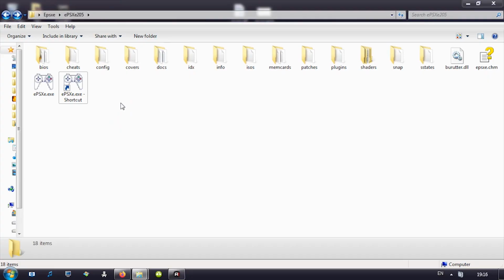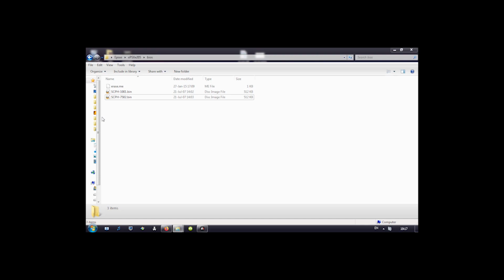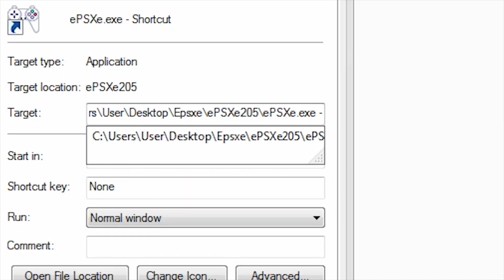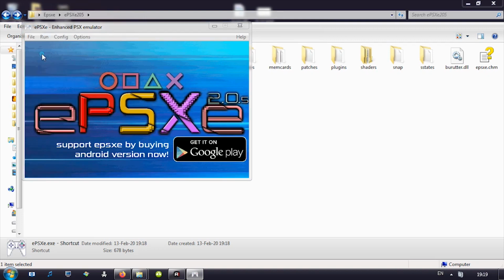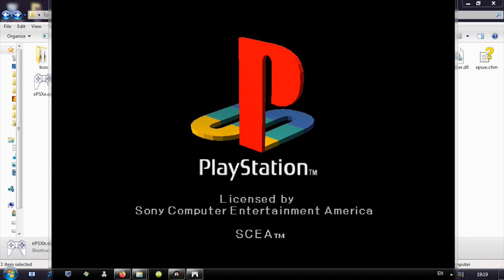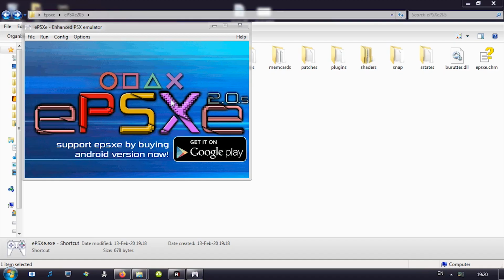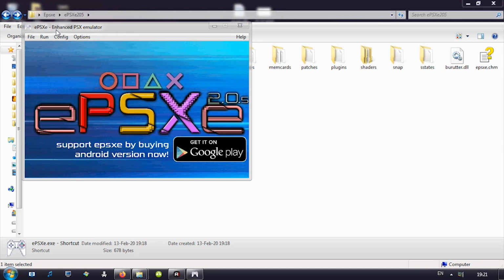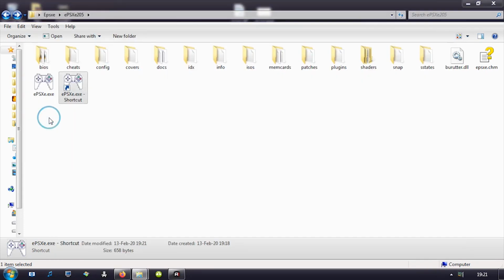ePSXe 2.0.5 - Bios/Boot screen (Intro before game)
Showing you how to have boot/bios/intro(fix too) screen play before game starts, the original startup intro screen from original PS One(PSX) when loading games.

CODE :
-slowboot
👍 𝙎𝙐𝙋𝙋𝙊𝙍𝙏 :
• 𝐘𝐨𝐮 𝐜𝐚𝐧 𝐡𝐞𝐥𝐩 𝐦𝐞 𝐨𝐮𝐭 𝐛𝐲 𝐝𝐢𝐬𝐚𝐛𝐥𝐢𝐧𝐠 𝐚𝐝 𝐛𝐥𝐨𝐜𝐤𝐞𝐫(𝐈 𝐝𝐨𝐧'𝐭 𝐫𝐮𝐧 𝐚𝐧𝐧𝐨𝐲𝐢𝐧𝐠 𝐚𝐝𝐬, 𝐈 𝐩𝐫𝐨𝐦𝐢𝐬𝐞)
Thanks ! ツ

▽𝗖𝗥𝗘𝗗𝗜𝗧𝗦 :
♫ 𝗠𝗨𝗦𝗜𝗖

✦✦✦✦✦ NEFFEX ✦✦✦✦✦